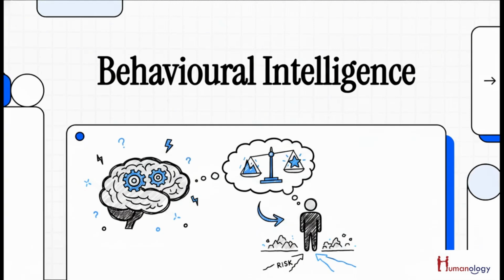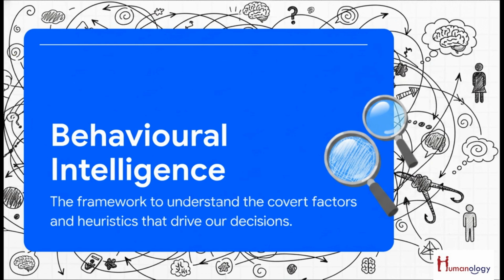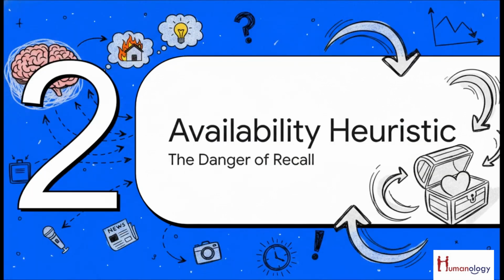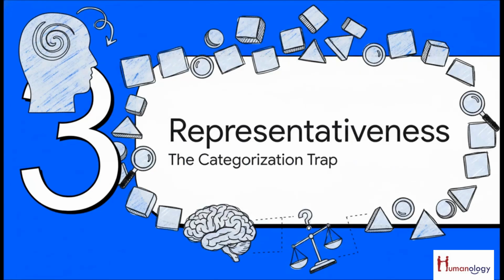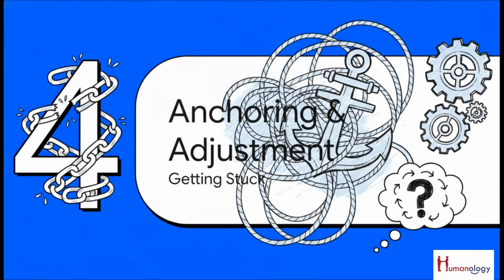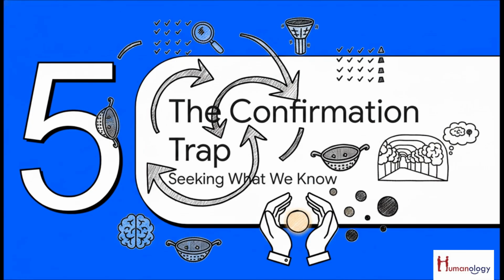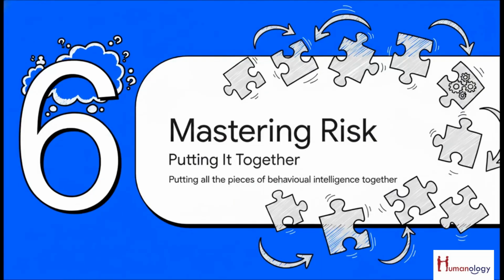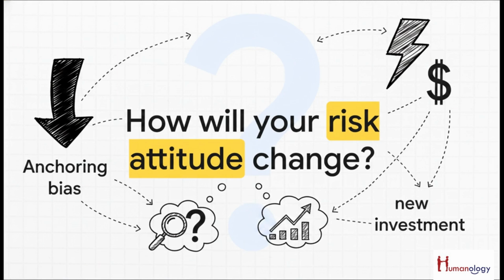Behavioural Intelligence and Individual Risk